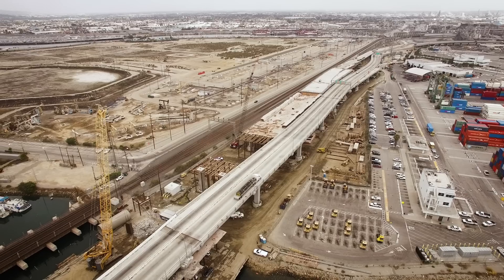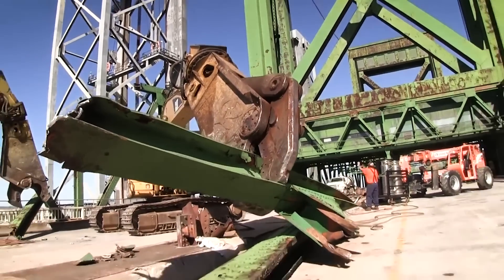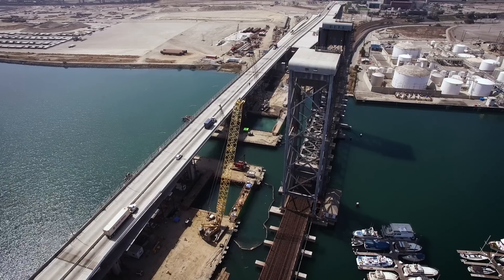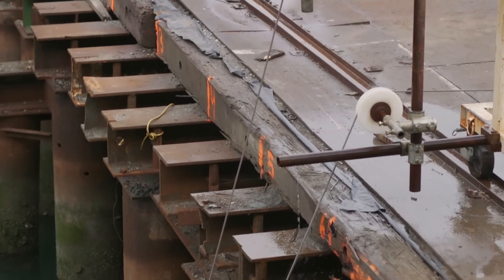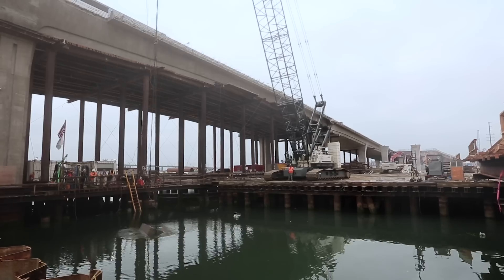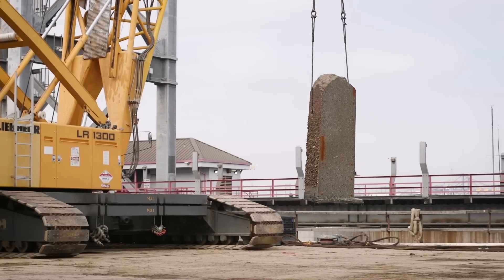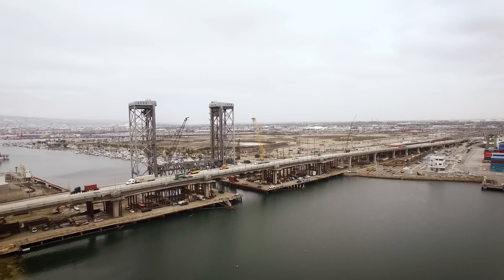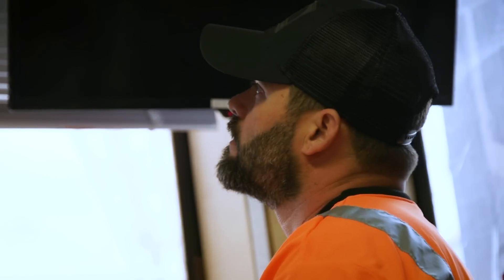Concrete Cutting with Wire Sawing : Schuyler F Heim Bridge Project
Taking wire sawing to new depths!  When the State of California was facing an expensive and lengthy redesign of a vital roadway, they turned to Penhall for the solution. This bridge cutting project required extensive wire sawing in order for the team to cut, break, and remove the concrete and metal structures.